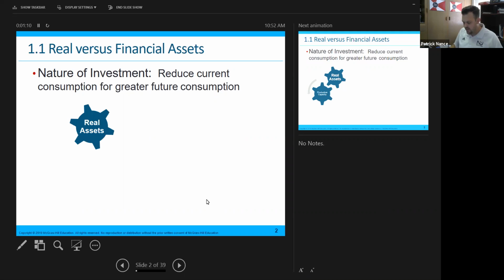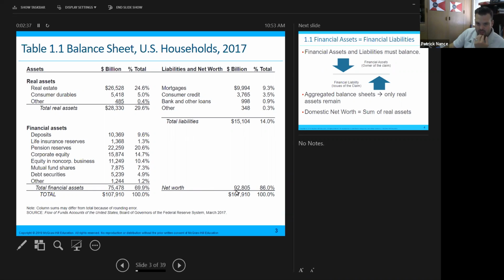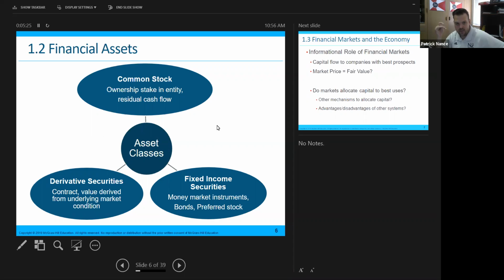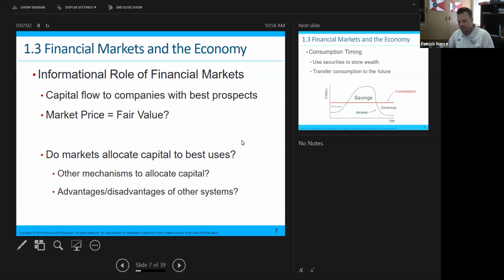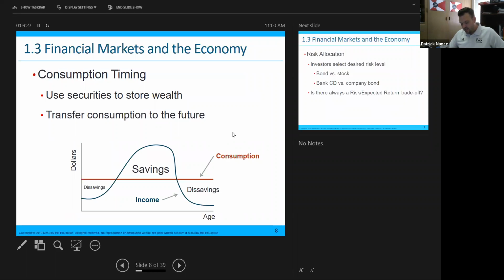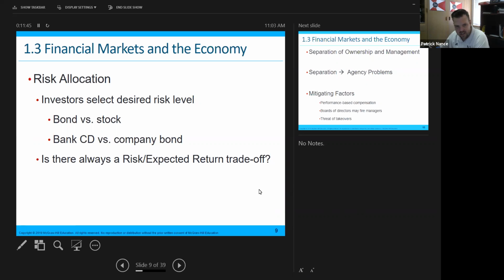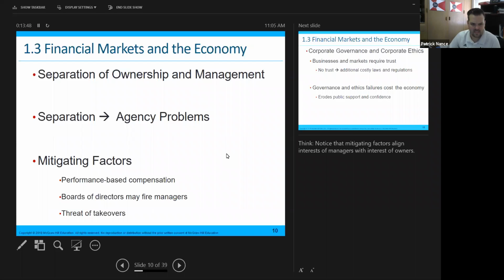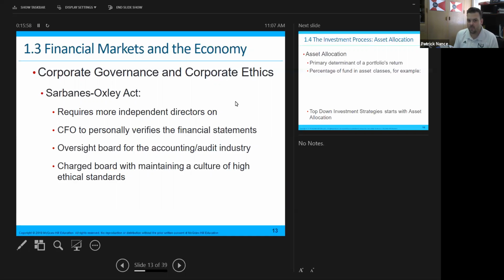Chapter 1 Video 1 - Investments